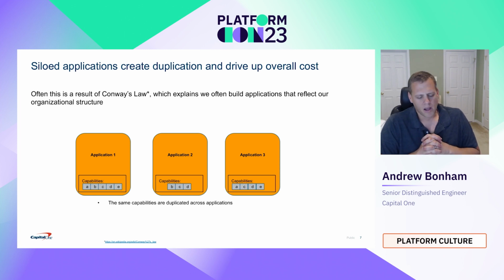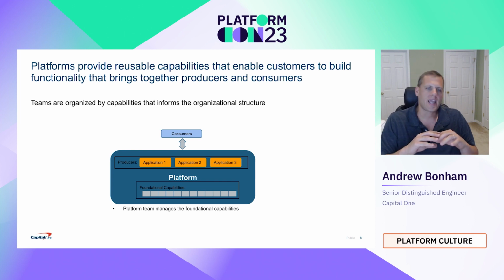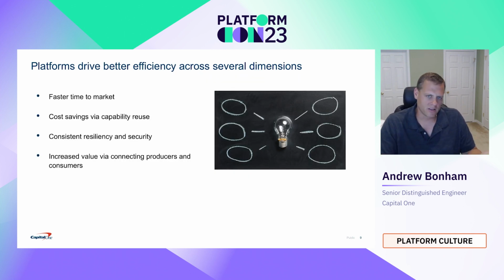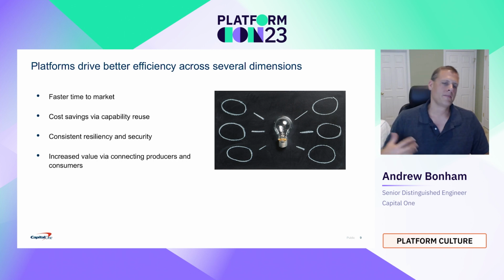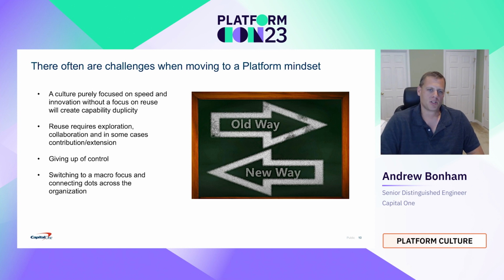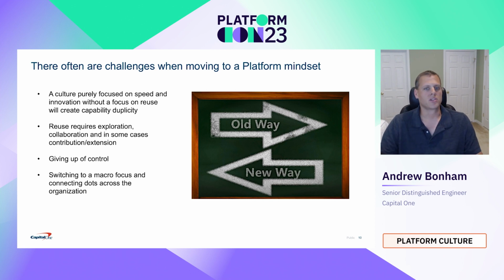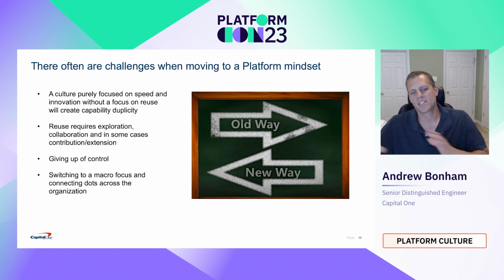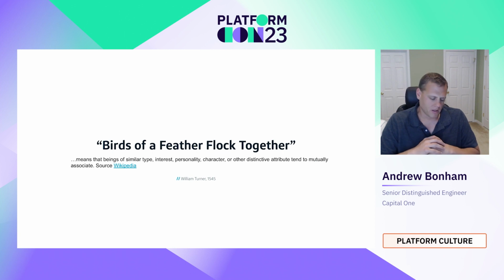Creating a Platform Community of Practice | PlatformCon 2023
Many companies are realizing the benefits of platforms and shifting their focus to building platforms instead of siloed applications. A platform Community of Practice is a great way to help change the culture by building and sharing platform best practices and patterns. it also brings together key experts from across the company to collaborate on platforms.

Platforms are taking the software industry by storm! They provide reusable capabilities that customers can build functionality on top of that enables faster speed to market while providing cost savings. Many companies are realizing the benefits and shifting their focus to building platforms instead of siloed applications. One challenge is moving from a siloed mindset to a Platform mindset. It’s easy to create something new, but it is harder to reuse something that already exists as it requires exploration, collaboration, and in some cases, extension.

One way to help shift the culture mindset to platforms is to create a platform Community of Practice (COP). It brings together key force multipliers across a company (e.g. Architects, Platform Leads, Lead Engineers) to collaborate and align on platforms. The COP enables Platform Leads to avoid reinventing the wheel by sharing common platform patterns across Platform Teams, enabling them to reuse and deliver solutions to market faster. It also identifies opportunities for innersourcing and extending existing platforms. Come join this session to learn more about how you can create a Platform Community of Practice to transform your company culture into a platform mindset!

Three key things the audience can expect to learn from this talk:
- An overview of platforms and why they are important in the industry right now
- Challenges in moving to a platform mindset
- What is a platform COP, the benefits, and best practices

Speaker: Andrew Bonham
Senior Distinguished Engineer, Capital One